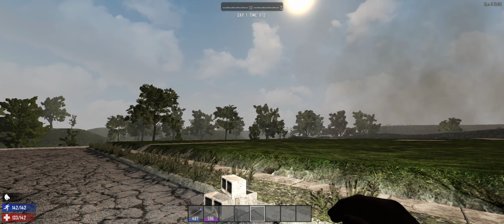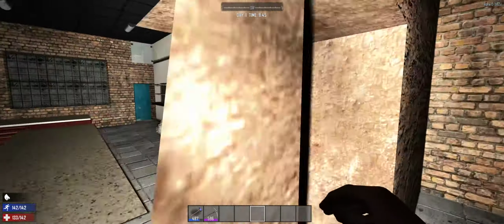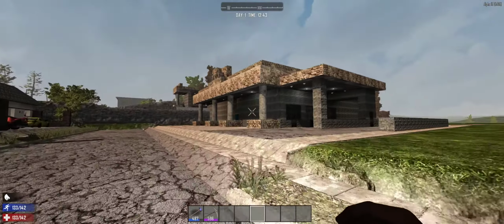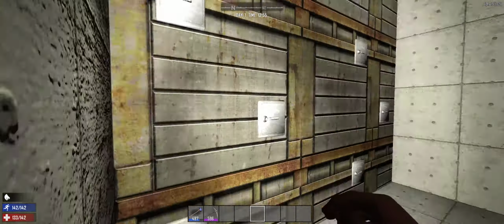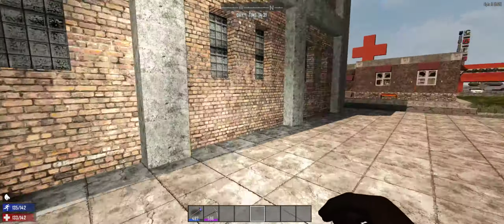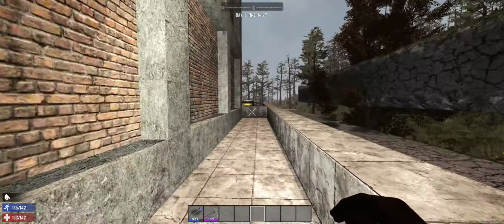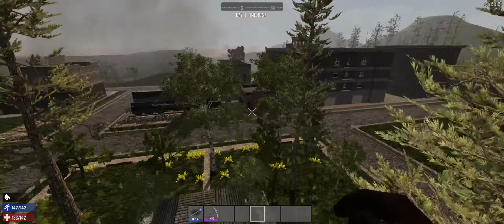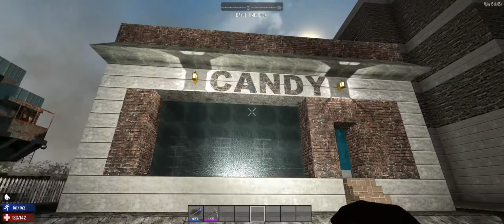7 Days to Die - Guppyville First Look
Guppyville

A Work in progress, I've taken Diersville, removed all of the prefabs, added a few roads and am adding in custom prefabs to give it a whole new look.